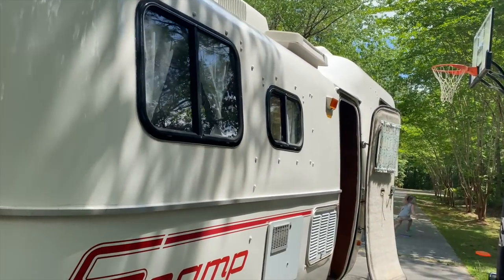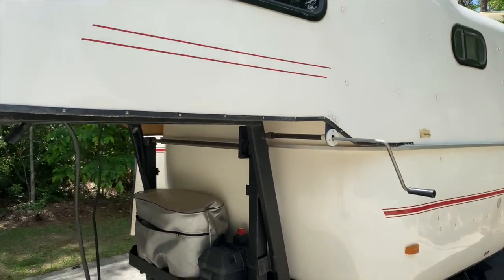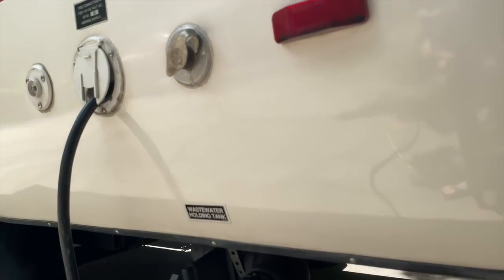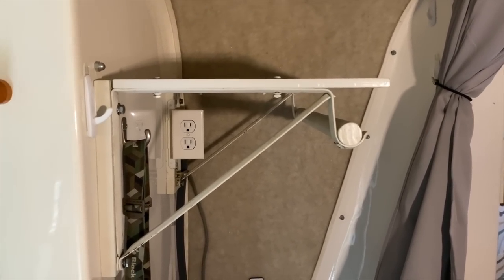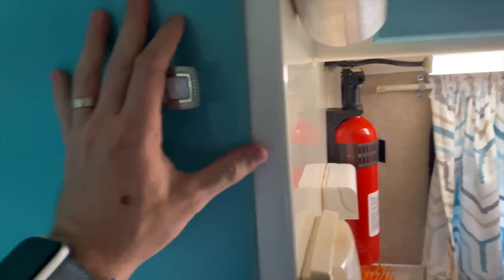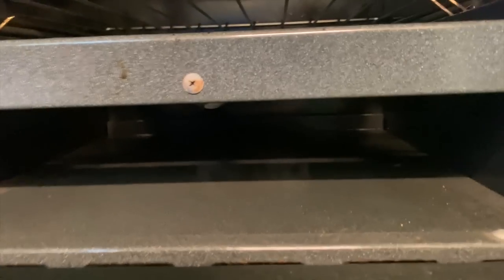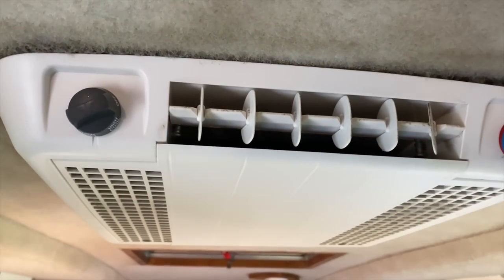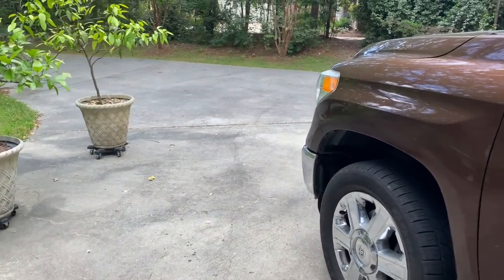Scamp 19ft Camper Walk Through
This Scamp Camper is no longer for sale. I'm keeping the video up for those that need to see a comprehensive 19ft Scamp Walkthrough.